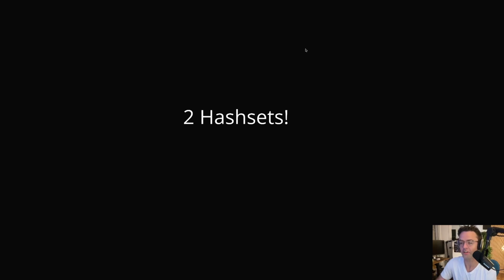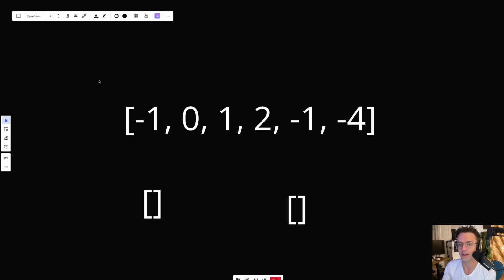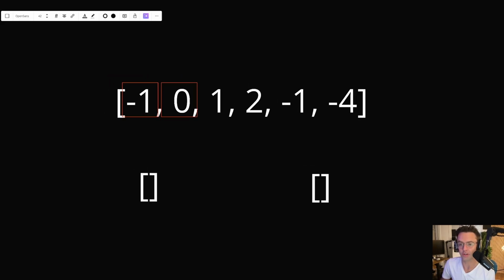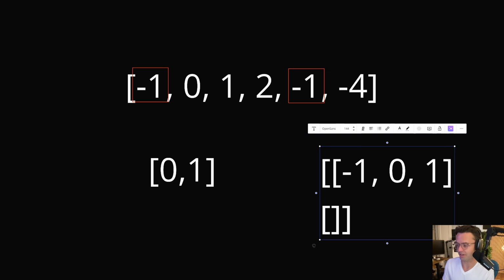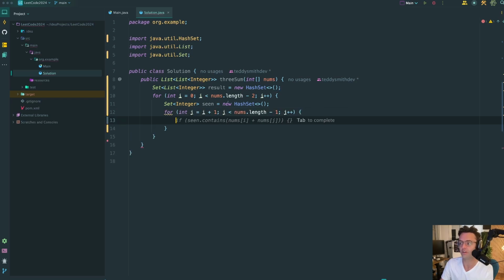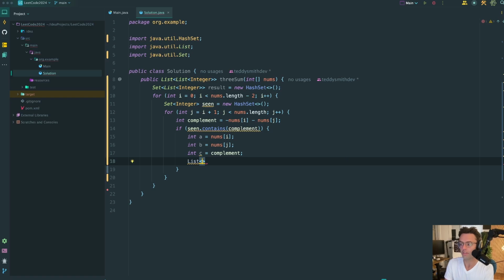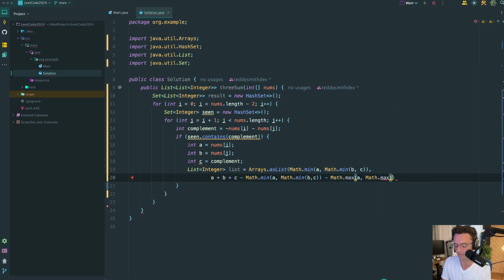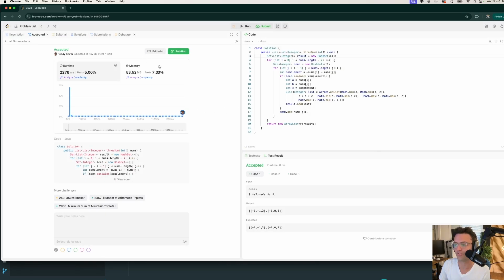3Sum - 15. LeetCode - Java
3Sum (No Sort) - 15. LeetCode - Java